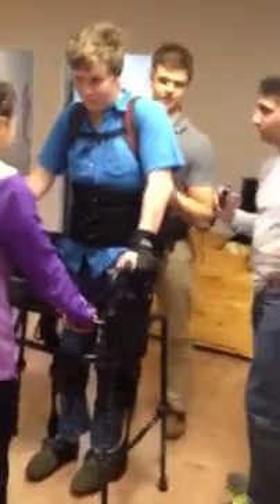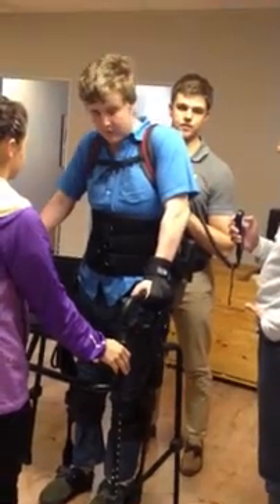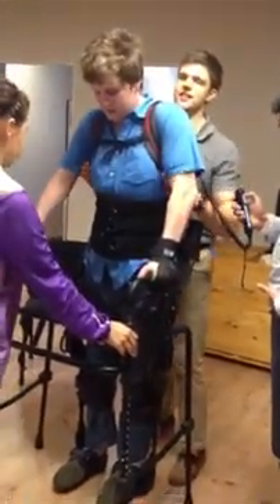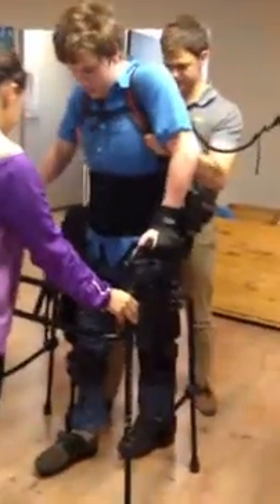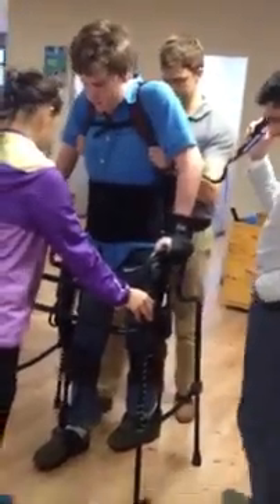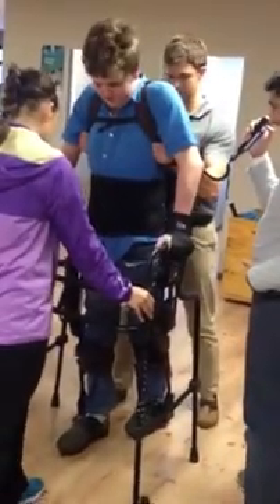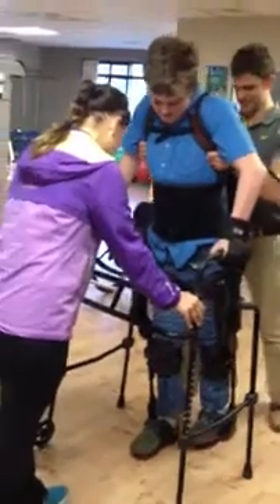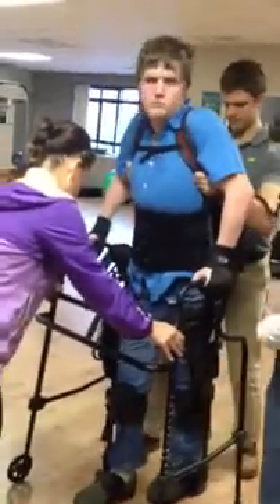A quadriplegic dream, C6-C7 Ekso skeleton walking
First time walking in 2 years, walked 24 steps.